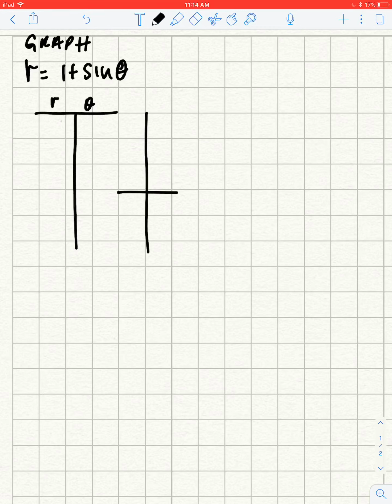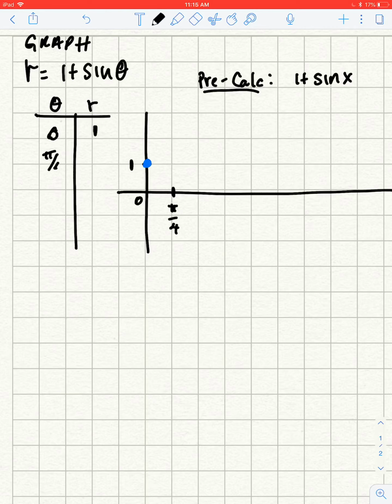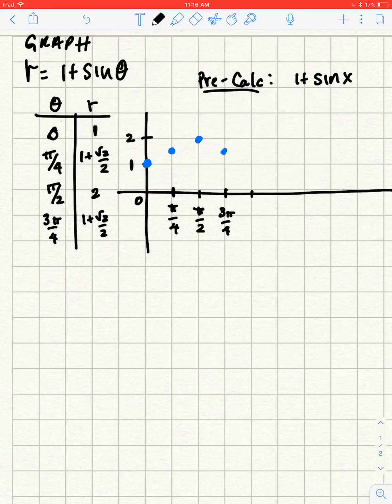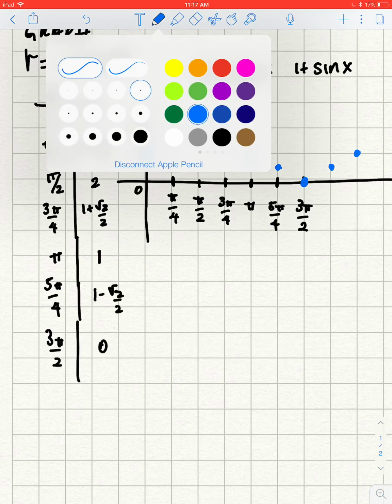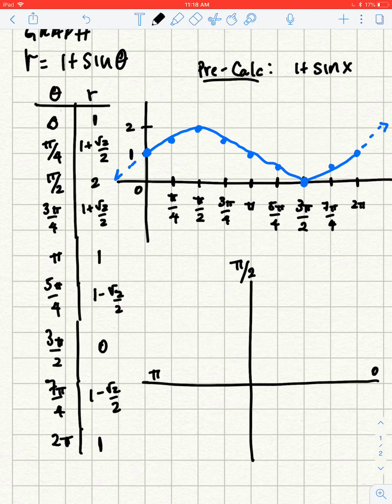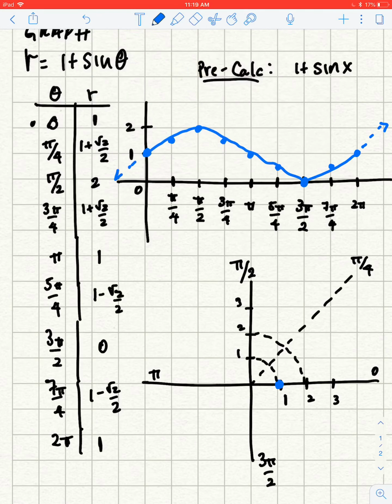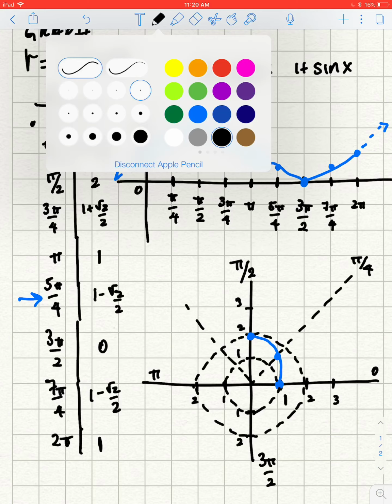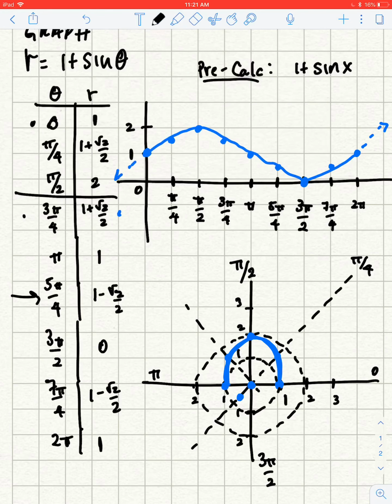Graphing polar equations2